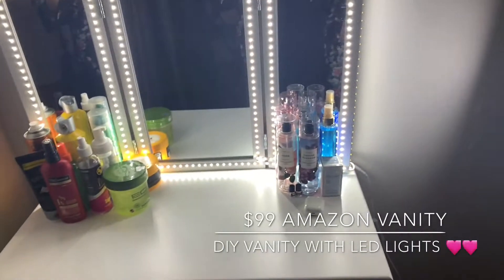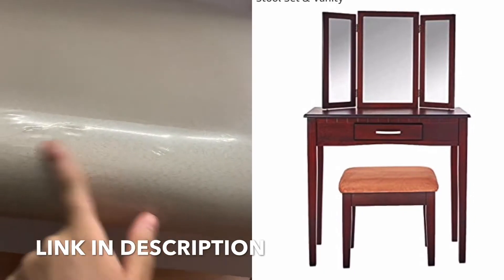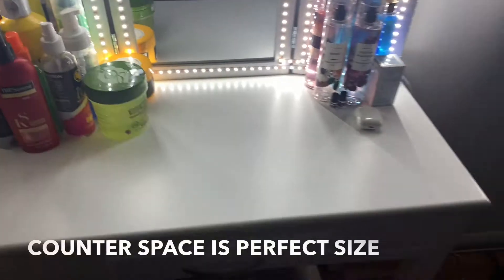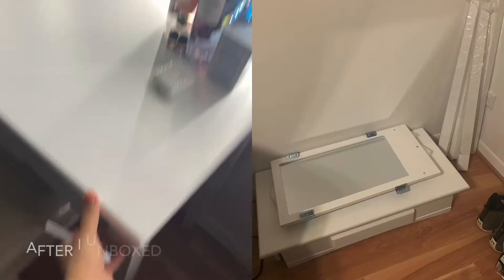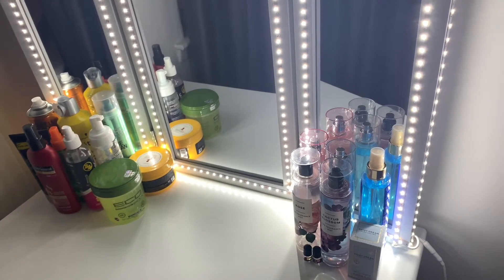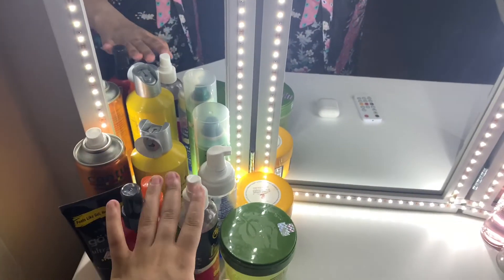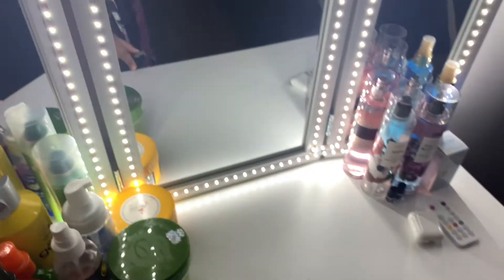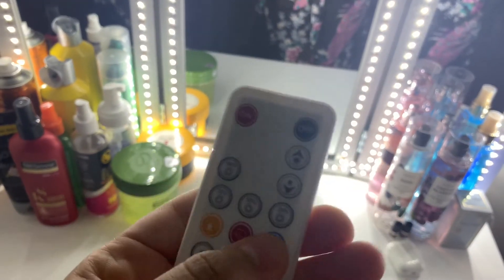DIY VANITY MIRROR WITH LIGHTS| ONLY $99!!!!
HEY YALL LET ME SHOW YALL THIS $99
VANITY WITH LED LIGHTS IM IN LOVE
IF YOU WOULD LIKE ONE HERE IS THE LINK
BELOW TO BOTH ITEMS THIS IS A DIY!
LED LIGHTS

VANITY TABLE $99.00

SUDUT MUSIC
HARD TRAP